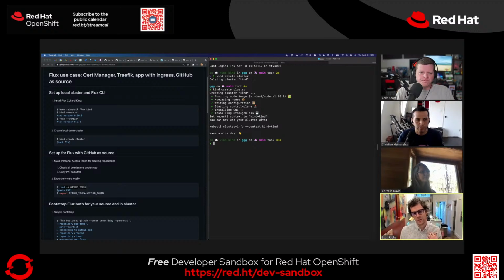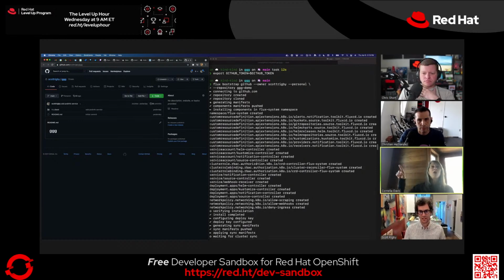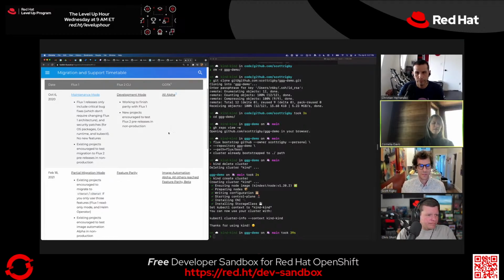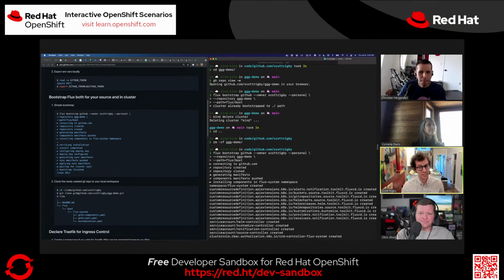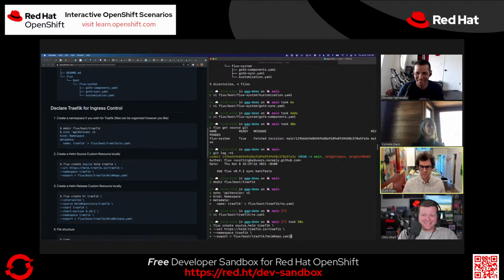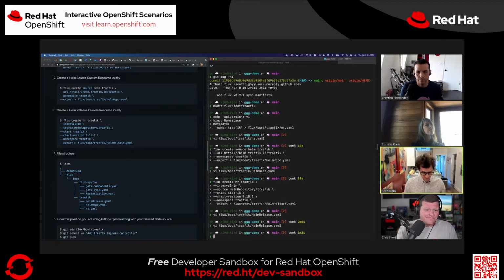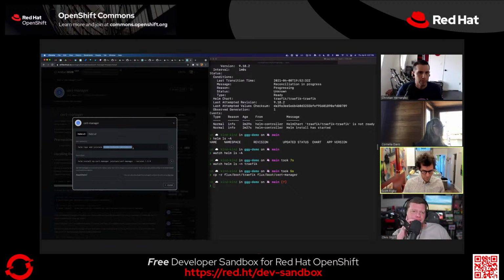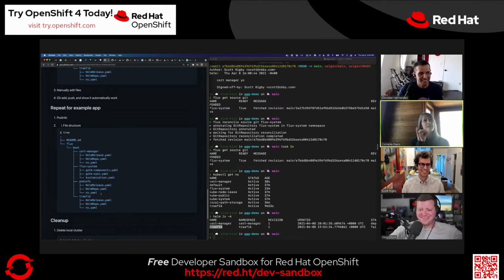GitOps Guide to the Galaxy (Ep 13): Digging deeper into Flux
Scott Rigby and Cornelia Davis from Weaveworks return to dig a little deeper into the components of Flux on OpenShift.  In the previous episode, Scott and Cornelia introduced Flux, and in this episode, we'll talk about some of the features of Flux a little more in-depth and reveal some OpenShift specific enhancements.

About FluxCD:
FluxCD is an open and extensible continuous delivery solution for Kubernetes. Powered by GitOps Toolkit.

Cornelia Davis is the CTO at WeaveWorks. She is responsible for the company’s technology strategy, inclusive of open source projects, commercial products and services offerings.

Scott Rigby is a Developer Experience Engineer at Weaveworks. He co-founded the Basekamp art and research group in 1998 and the massively collaborative Plausible Artworlds international network. In technology he enjoys helping develop open source software that anyone can use, most recently projects in the cloud native landscape including co-maintaining Helm and Flux.

What is GitOps Guide to the Galaxy?
Every other Thursday at 3am ET hosts Christian Hernandez and Chris Short sit down to discuss everything in the GitOps universe, from end-to-end CICD pipelines to creating Git workflows.